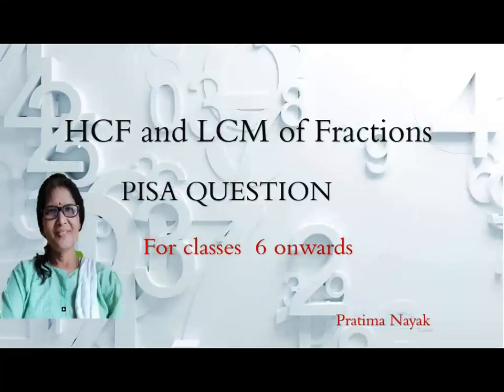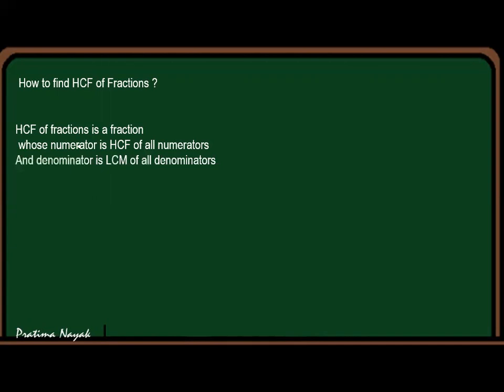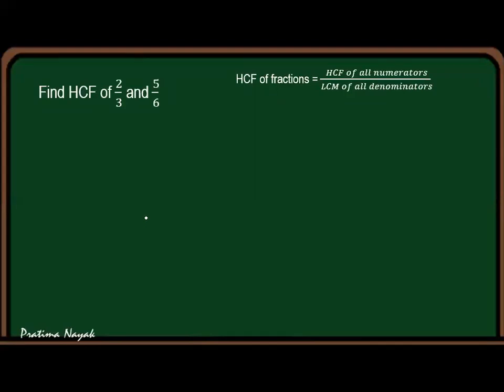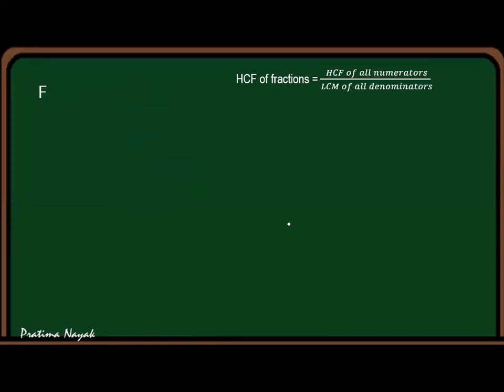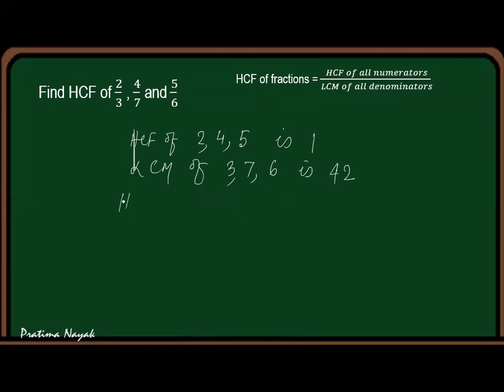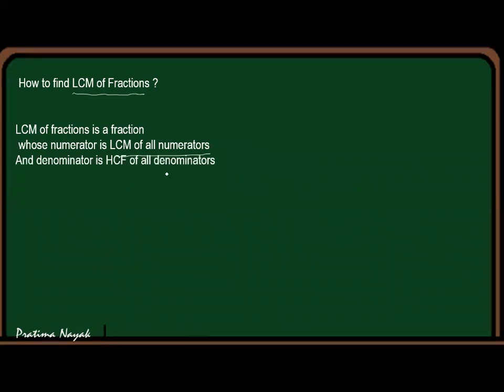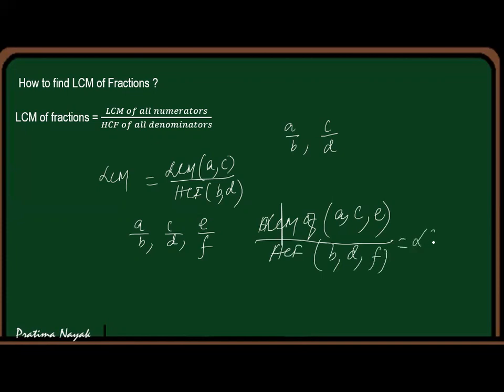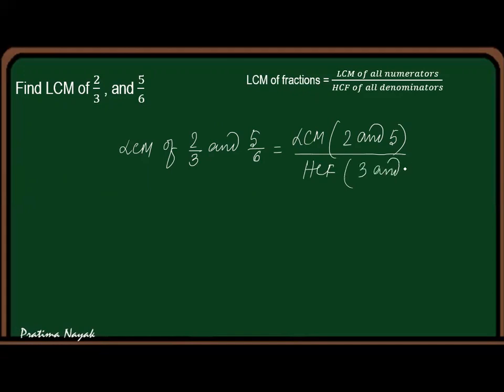HOW TO FIND LCM AND HCF OF FRACTIONS | PISA QUESTION CAN YOU SOLVE IT